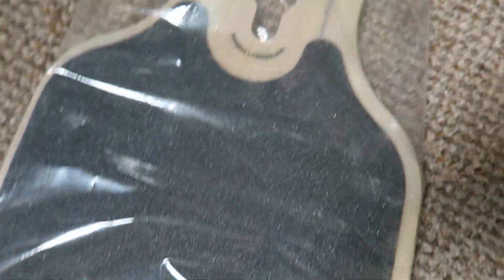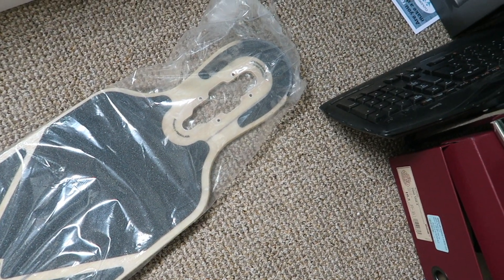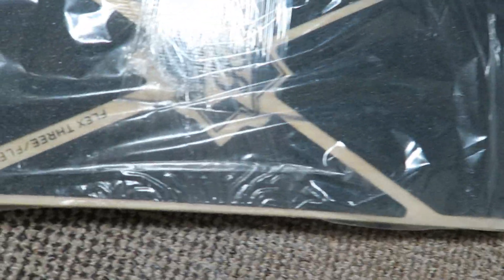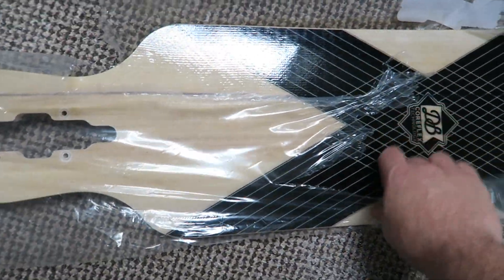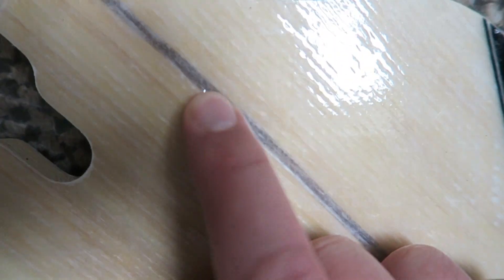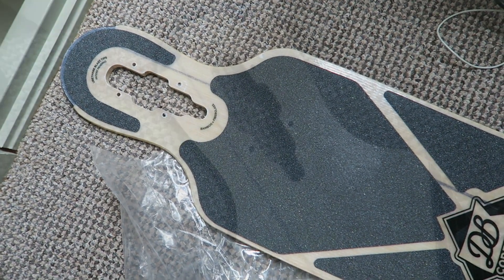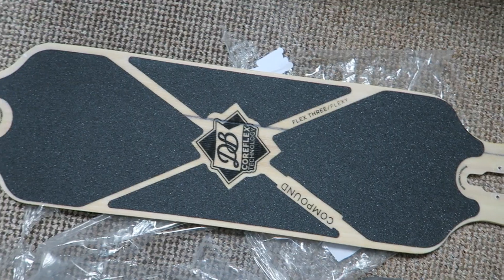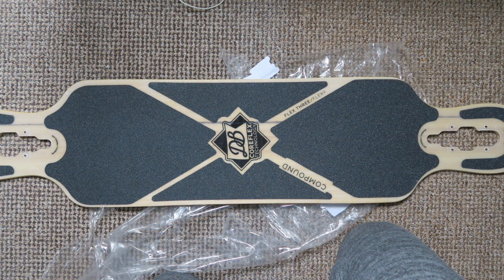Review: Factory Second DB Longboard for Esk8 project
My thoughts on the factory second DB Longboard CoreFlex 3. This is available at full price but also as a factory "second". I go on to explain whether I think the factory second is a good deal and if I'd be happy to use it on an esk8 project.